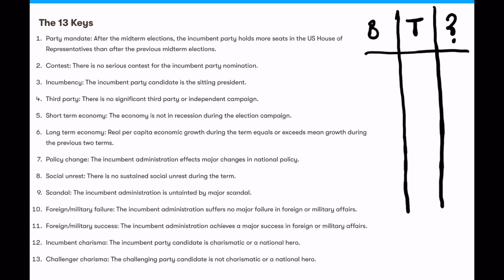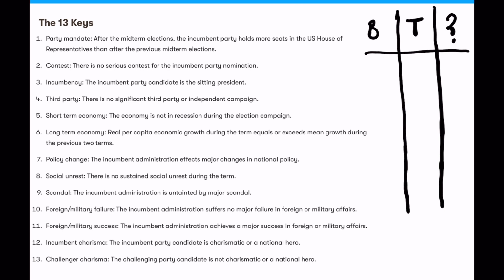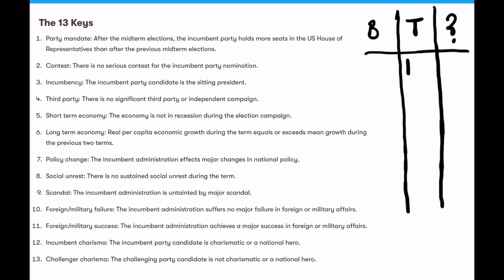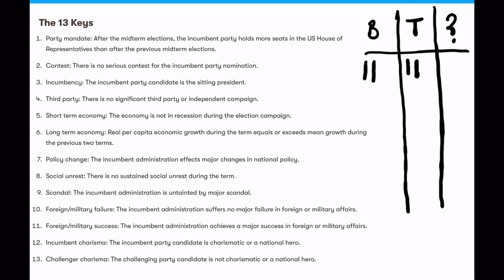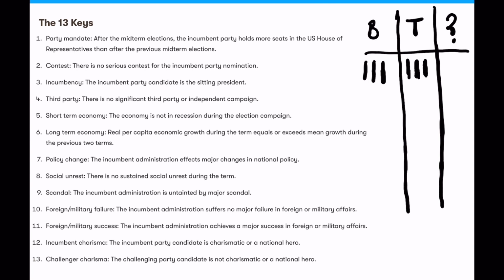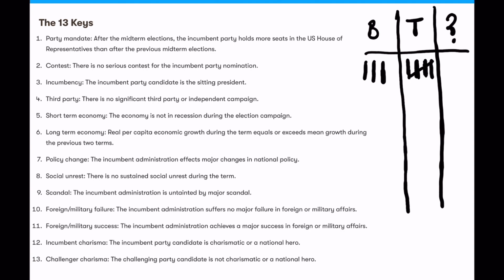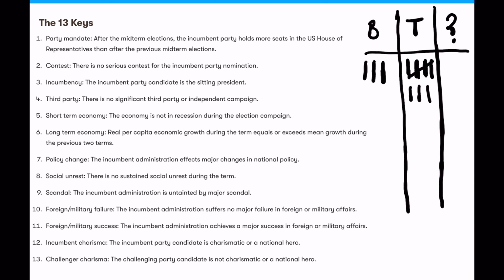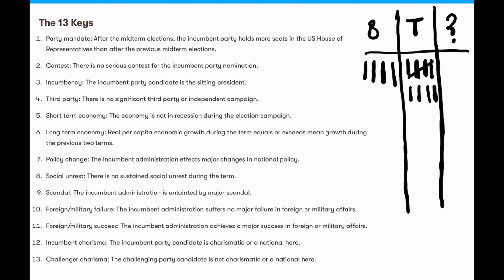Lichtman Method_POTUS_2024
A predictive analysis using the Lichtman Method to determine who is most likely to win the 2024 Presidential election, based on thirteen key indicators called "The Keys to the White House".

NOTE:  We still have a while to go to November, so one or two of these could shift and Lichtman may apply his analysis differently (yet to be seen)...